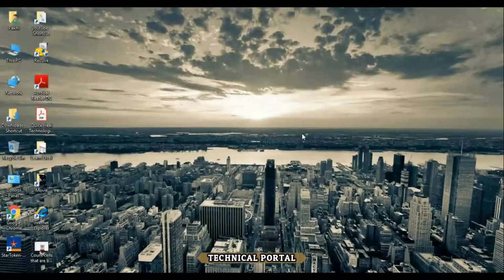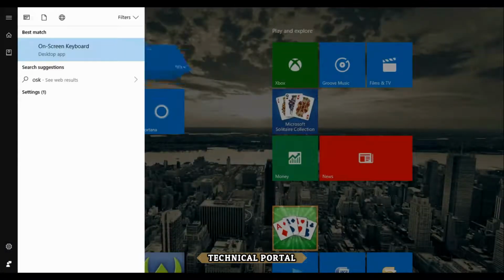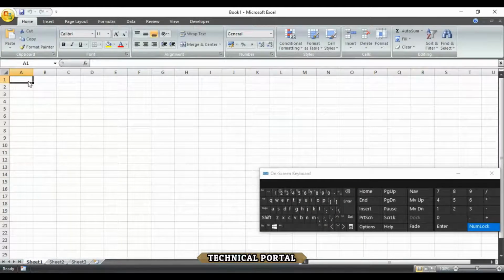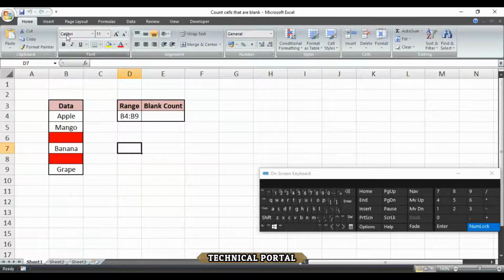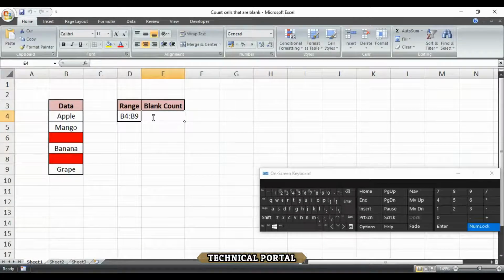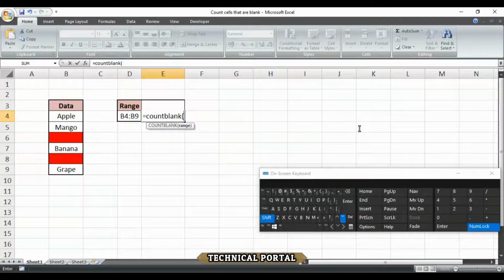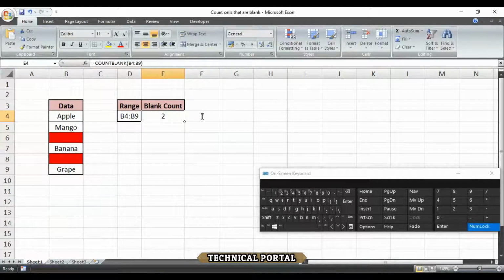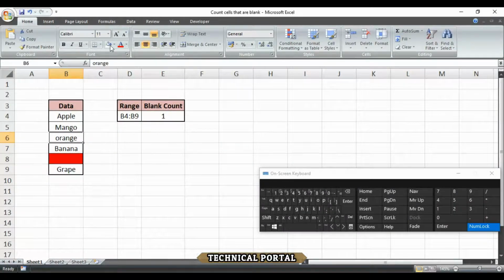How to Use " COUNTBLANK " Function in MS Excel : Advance Excel Tutorial#TECHNICAL_PORTAL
Hello Friends..

Here is my new video about How to Use " COUNTBLANK " Function in MS Excel..